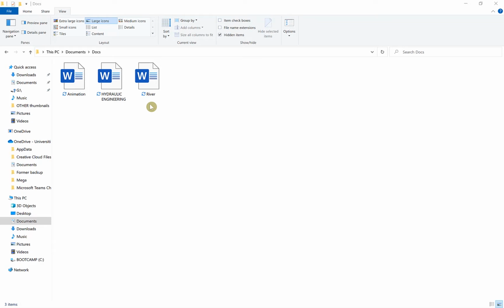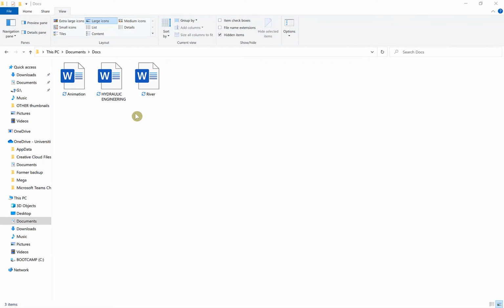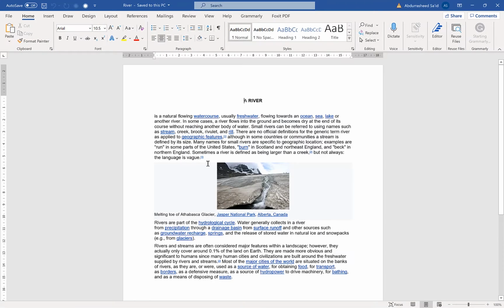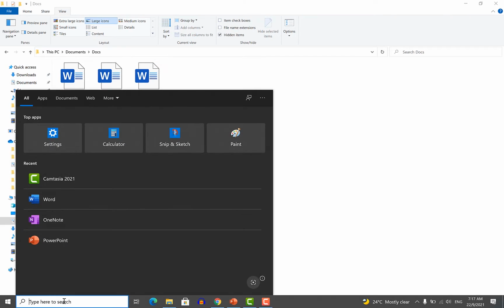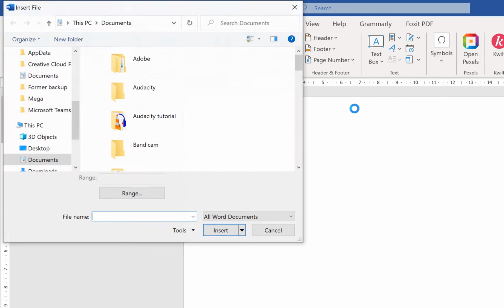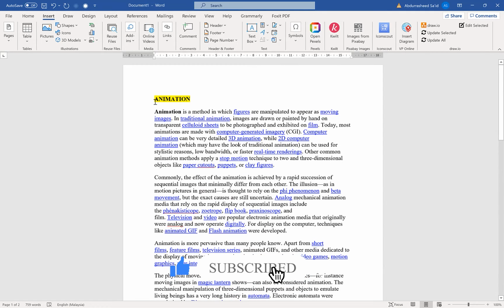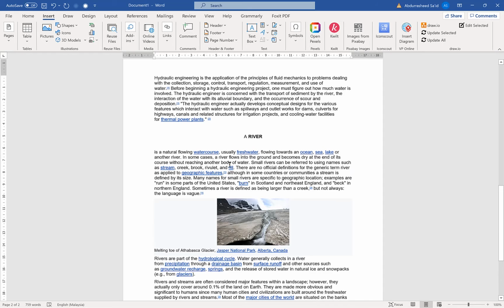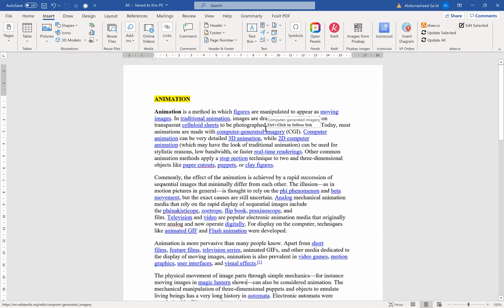How to Merge MS Word Files into One Document (Easy and Quick)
In this video, you will learn how to combine multiple MS Word files into one file. The steps are very easy to follow and understand.